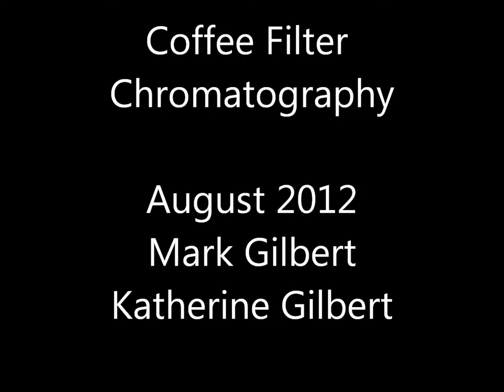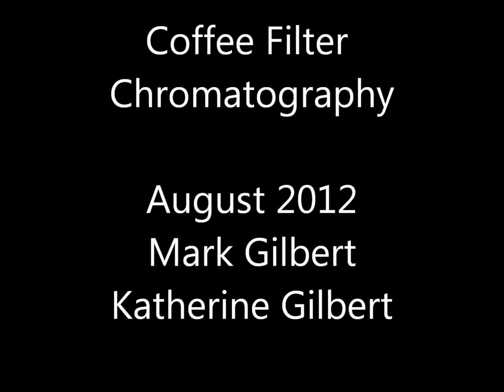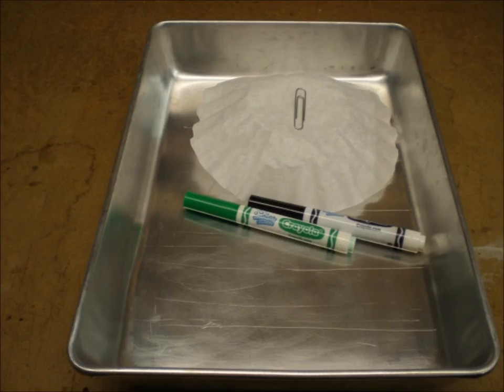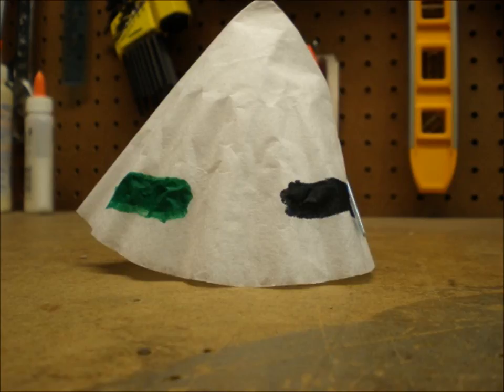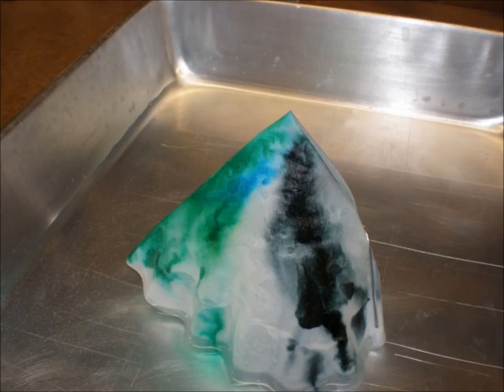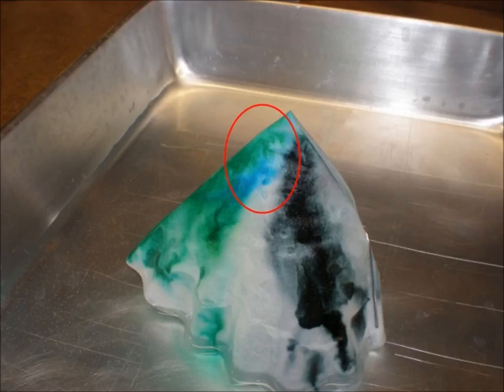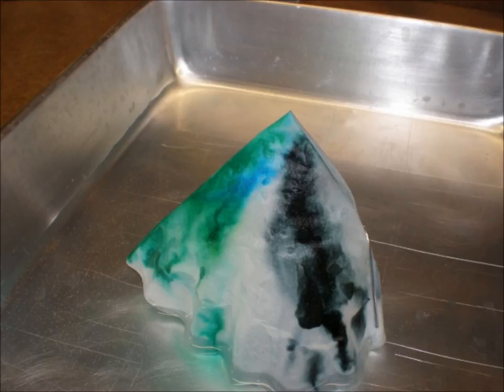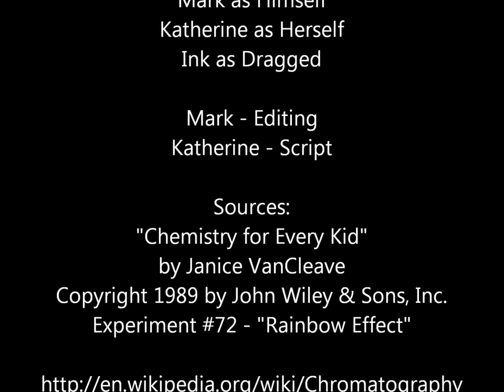Coffee Filter Chromatography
In this episode, Mark and Katherine demonstrate chromatography using a coffee filter. (Note: This was actually the original version of this video, and contained a misspelling - this has been corrected in the updated version, found